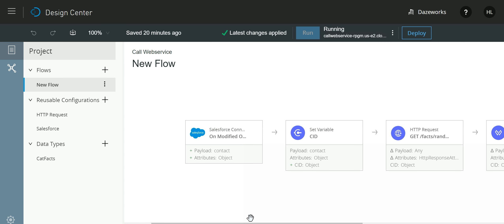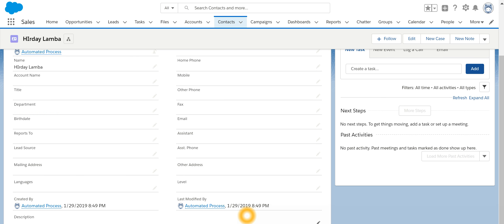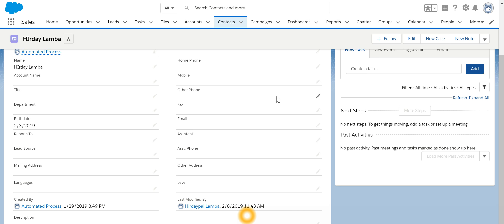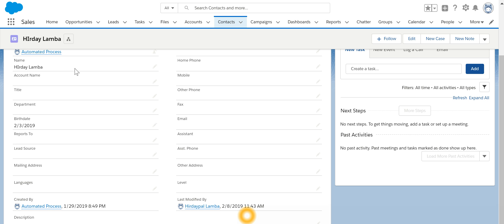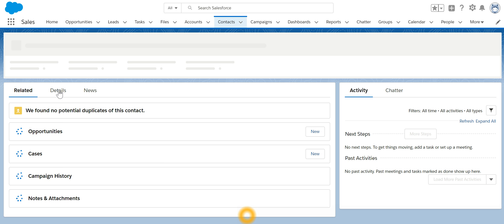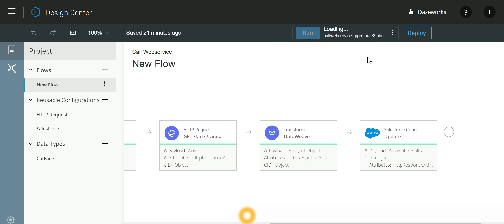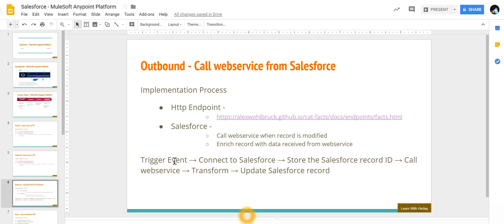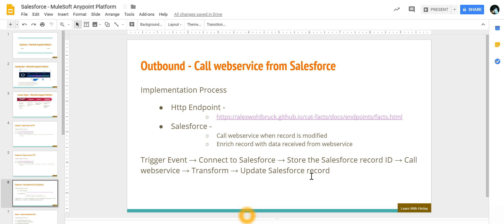Mulesoft Anypoint Studio - Outbound : Call webservice from Salesforce ( part 2)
In this video, learn how to call external web service from Salesforce using Mulesoft Anypoint Studio